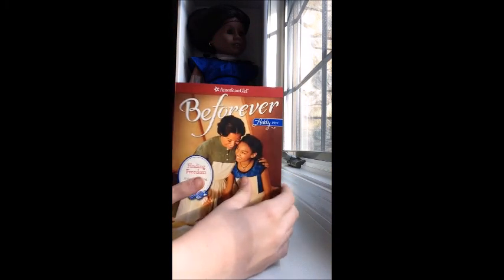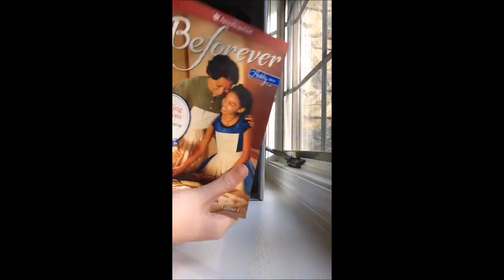Opening Addy! (From Last Year)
Here is footage of me opening Addy from last year when I received her. Enjoy!